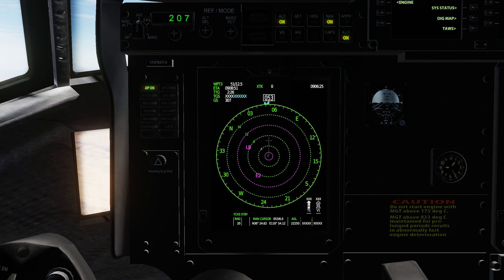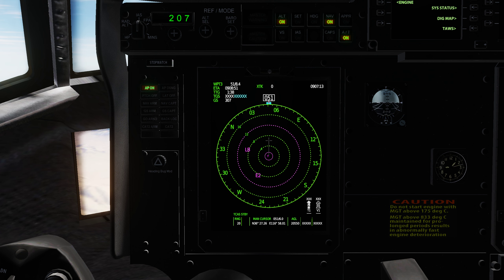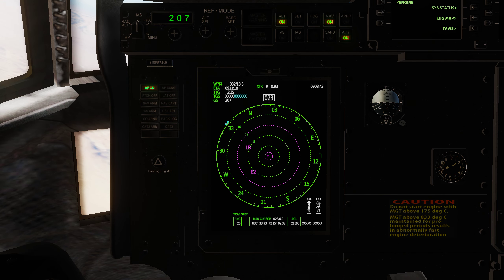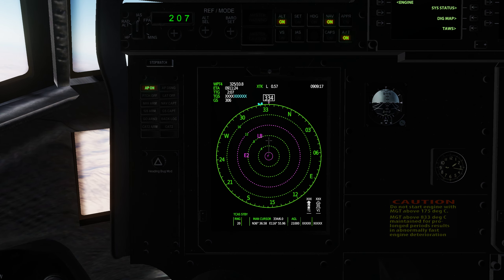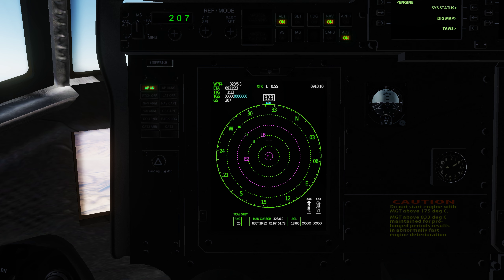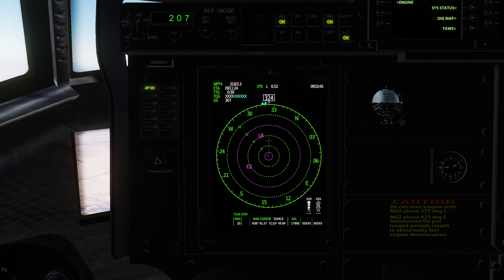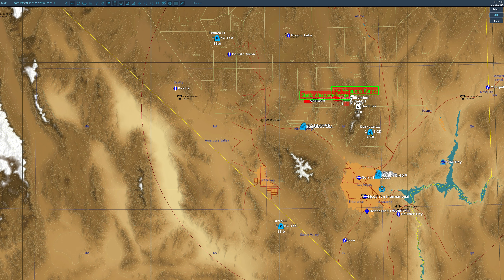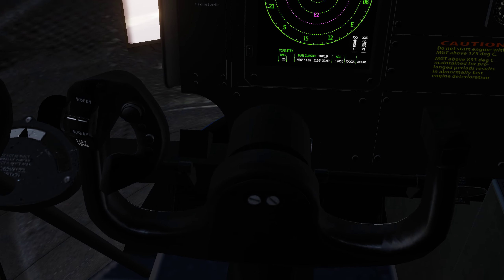C-130 HSI - Radar - RWR